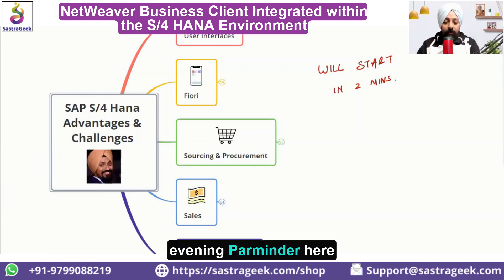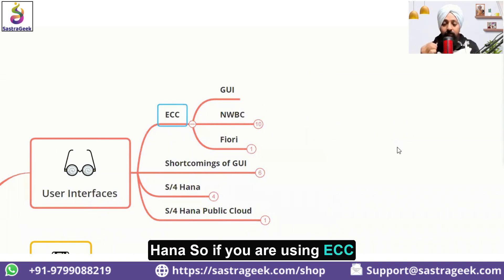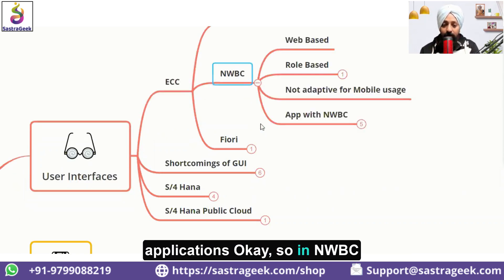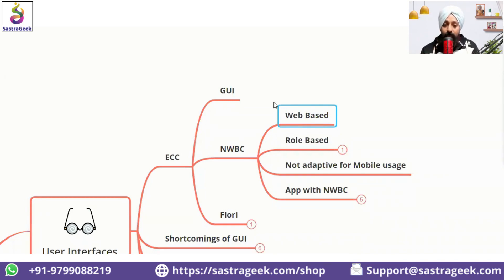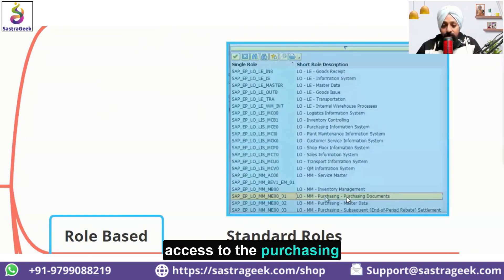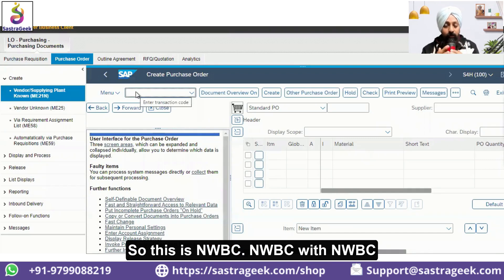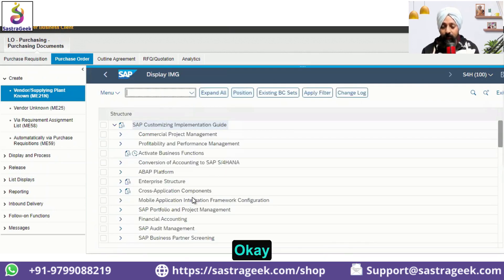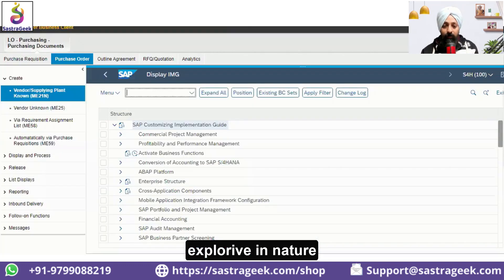SAP NWBC User Interface and Role Concept